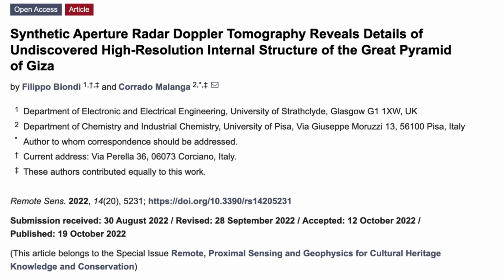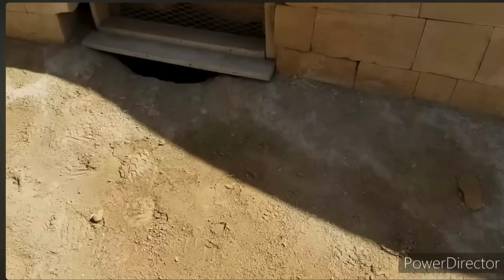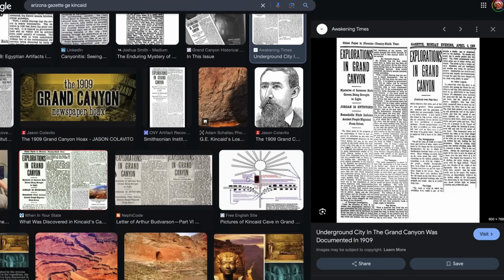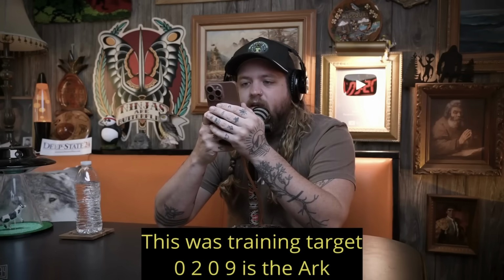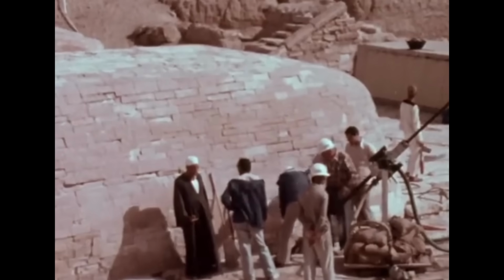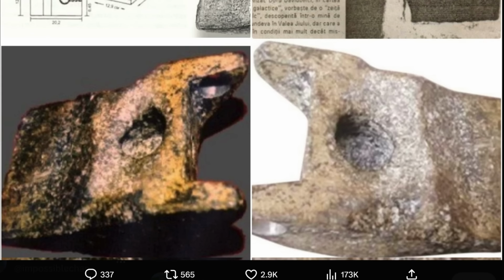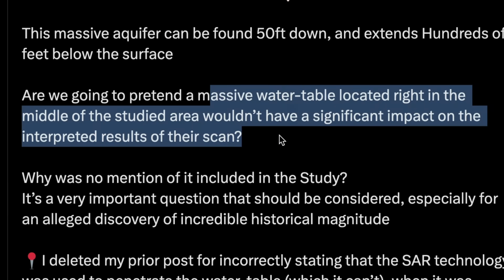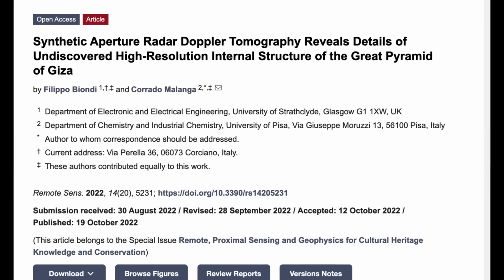Scientists Just Uncovered Something Else Beneath The Pyramid, And It Just Got Crazier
Recent research done by scientists may actually prove the existence of 8 pillars underneath the Giza pyramids, and it could be connected to a crazy theory